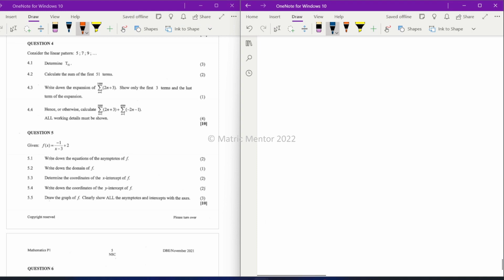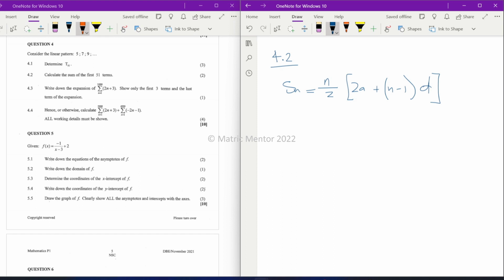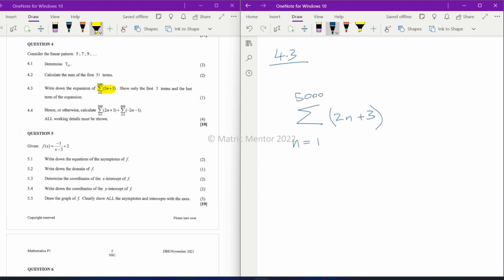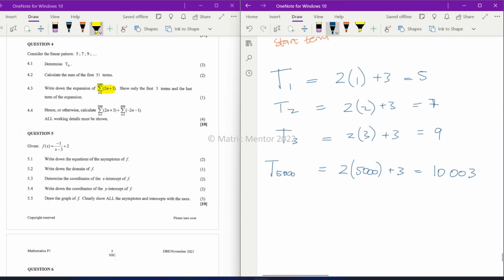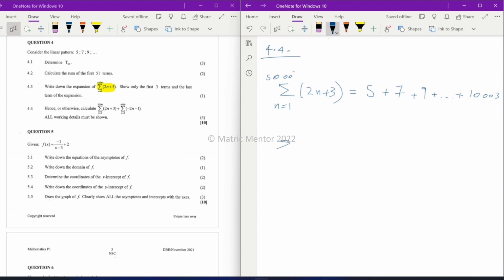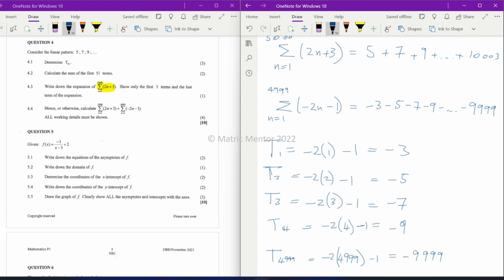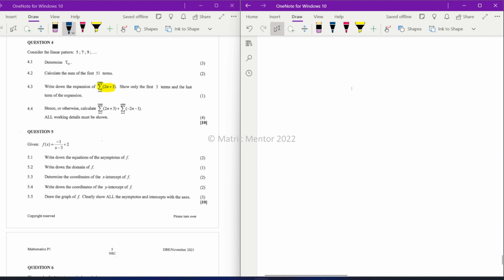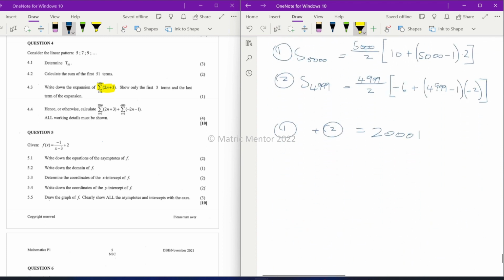2021 Paper 1 Question 4 | NSC Grade 12 Mathematics | Matric Mentor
This video is a walkthrough solution of Paper 1 Question 4, from the 2021 Grade 12 NSC Mathematics final exam.